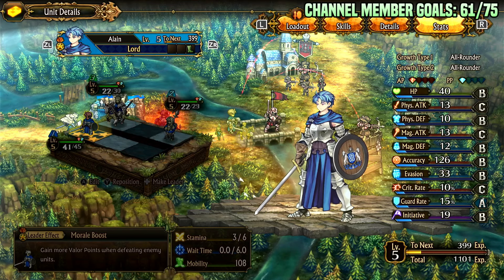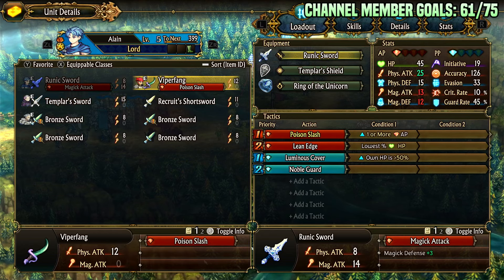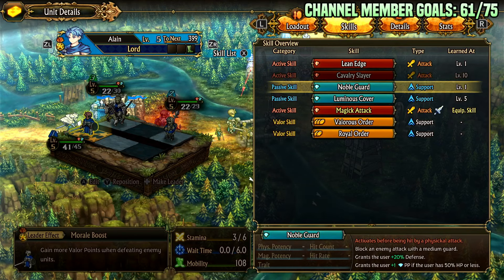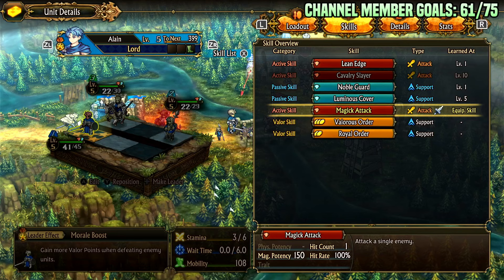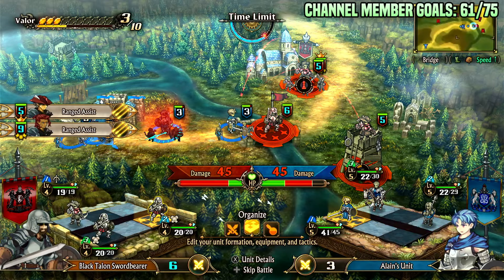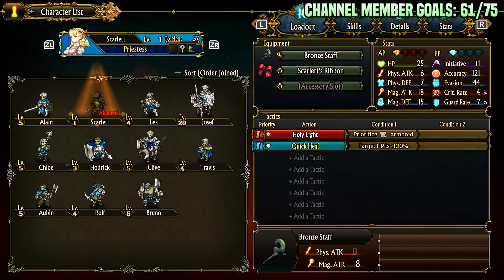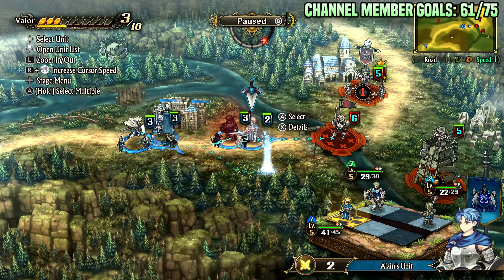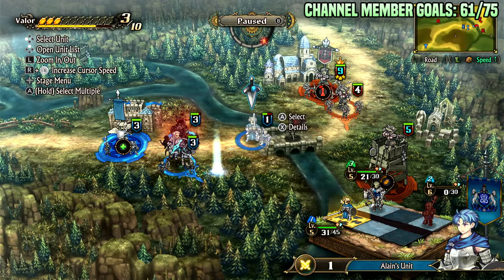Lord Class Guide. Unicorn Overlord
The Lord Class is Alian's starting class and is arguably one of the better generalist/tank units in the game with few or no clear weaknesses.